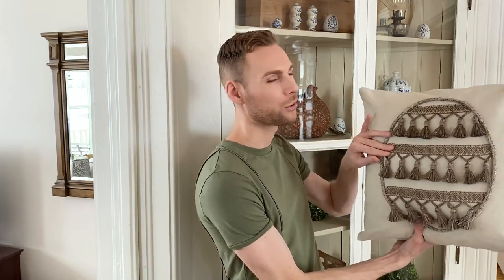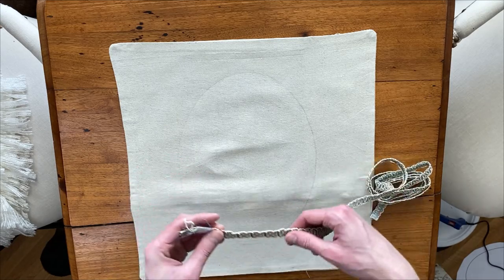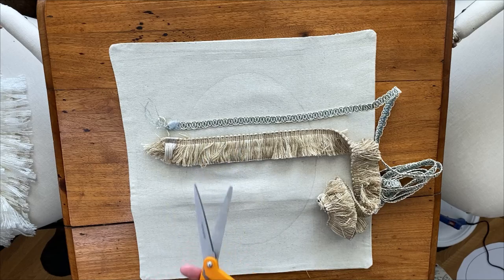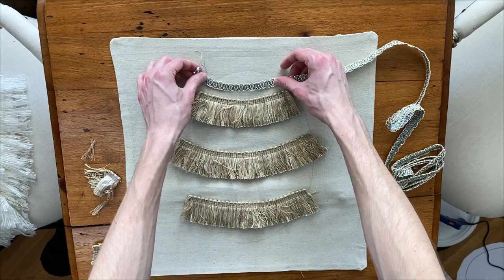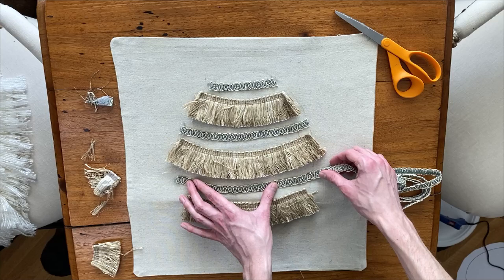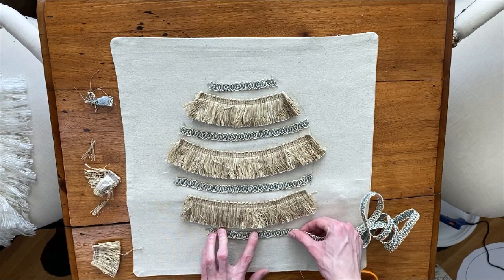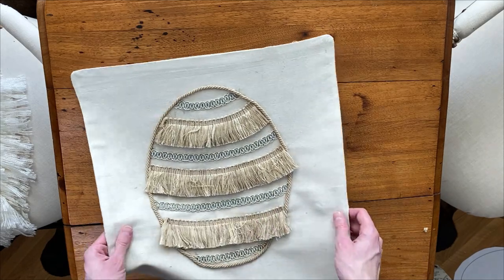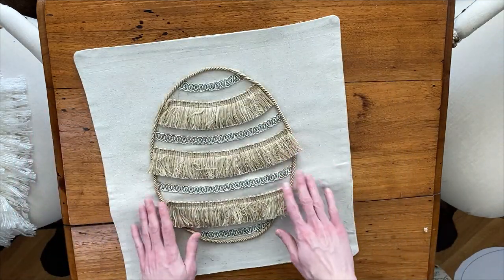No Sew Easter Egg Pillows - DIY Spring Crafts - Neutral Colored Easter Decor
In this simple Easter DIY, I'll show you how to make Easter egg throw pillows without a sewing machine!  This fun spring craft is easy to customize, allowing you to choose your favorite embellishments to make the pillows fit your homes design aesthetic! Want to add a little more decoration to your pillows? Adhere decorative gems or buttons - or even add a coordinating spring pin such as a butterfly or flower!

*These pillows are for decorative use only. Spot clean gently if necessary. If any embellishments come loose over time, simply re-glue.

Other info:
Pillow Inserts - I had them from other seasonal pillows
Fabric Scissors - Michael's